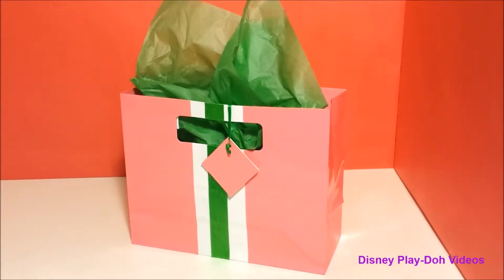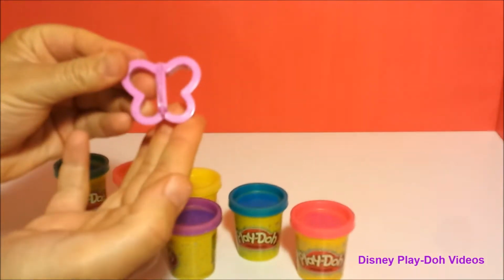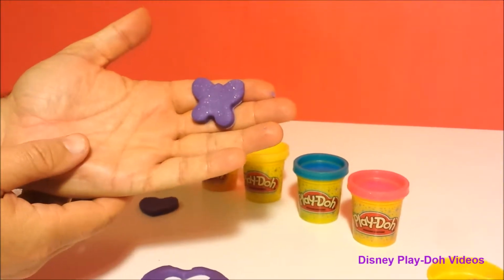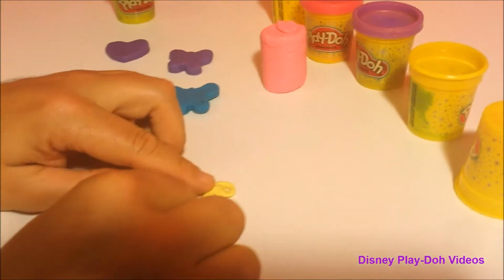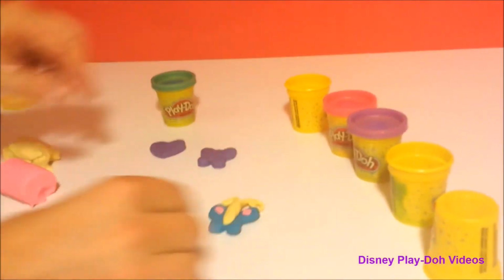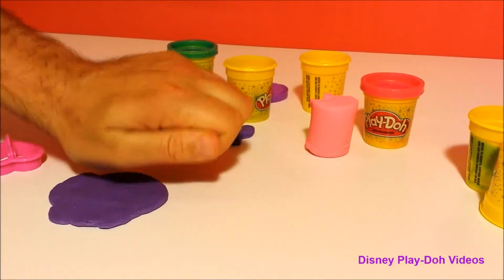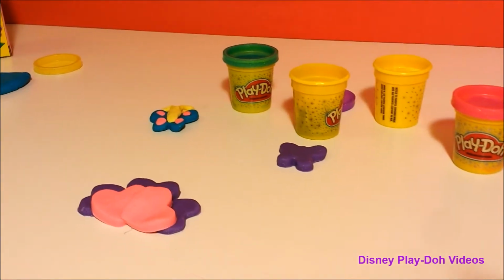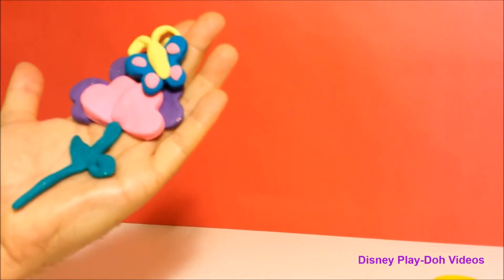Disney Play Doh SPARKLES BUTTERFLIES - Make a bright and sparkly butterfly and a pretty flower!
Disney Play Doh Videos unboxes the DISNEY PLAY DOH SPARKLES BUTTERFLIES.  We unbox and assemble the play doh set and make a colourful and beautiful polka-dot butterfly.  The butterfly needs some flower nectar to eat so we make a pretty flower so that butterfly can eat the flower nectar.  It is so much fun to see the pretty butterfly land on the flower!  Sparkly butterflies is the most popular and exciting Disney play doh video on YouTube! Play doh videos are educational for children.

With great enthusiasm, we assemble all of the pieces of the Disney play doh sets and create amazing things.  Play doh is so much fun and is so educational for children.  We discover all of the wonders of magical Disney play doh.  Children play, learn, have fun, and grow!

How to spell Play Doh in different languages:
Playdough, Play-Doh, Clay, Plasticine, Plastilina, Plastiline, مادة لدائنية, 橡皮泥, 橡皮泥, pâte à modeler, プラスティシーン, plasticina, пластилин, modellera, пластилін, Crayola

Please watch other exciting Disney play doh videos on this channel.  Play doh videos are educational and fun!